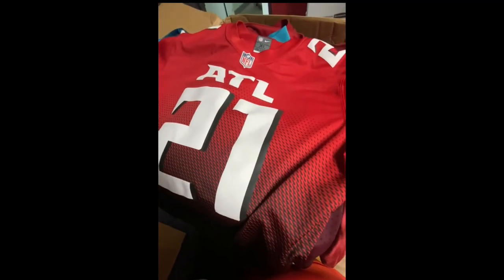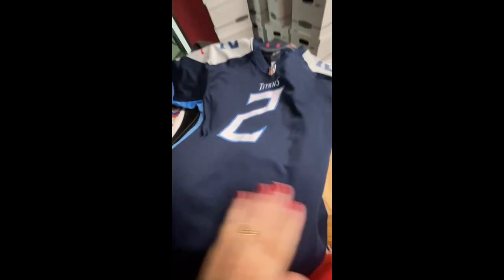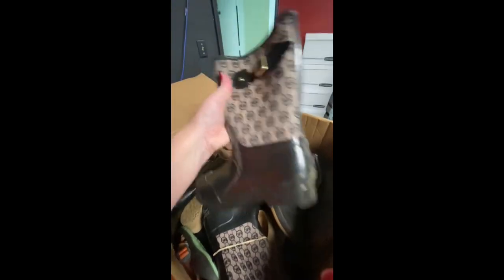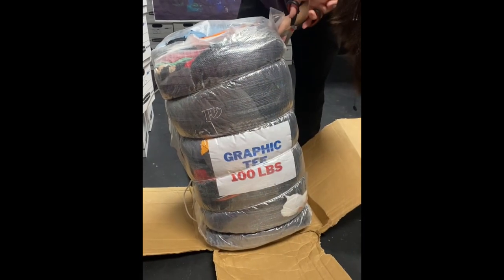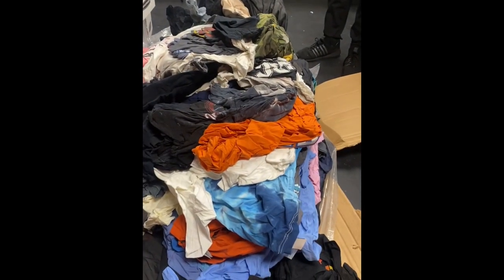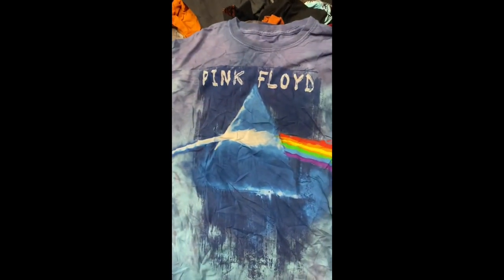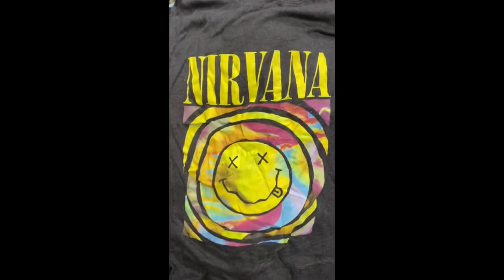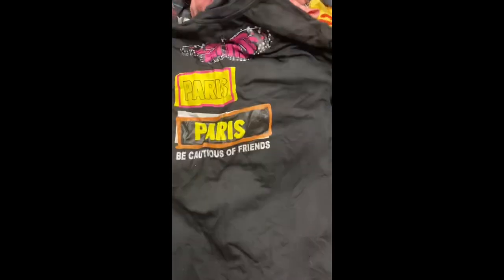150+ POUND Thrift Haul?!? Bulk Thrifting T-Shirts, Shoes & Jerseys!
There has to be at least 150 pounds if not more here! We got jerseys, some great preowned shoes of all kinds, and a 100 pound bale of graphic T-shirts!